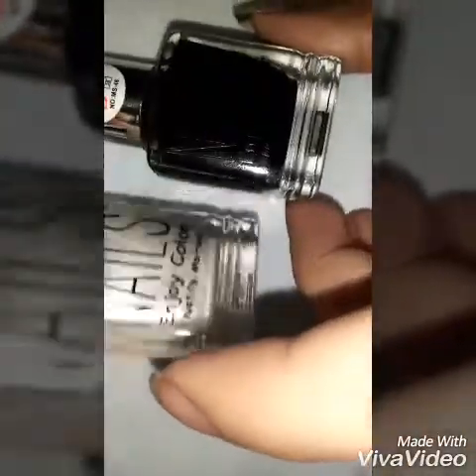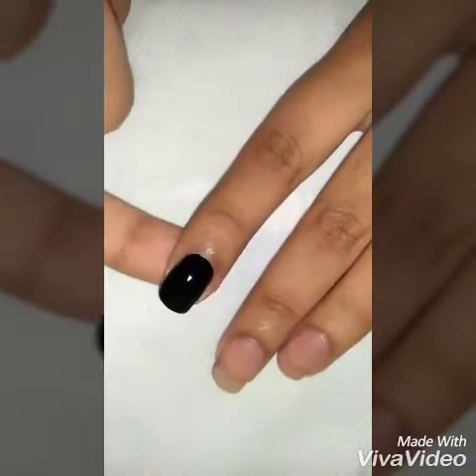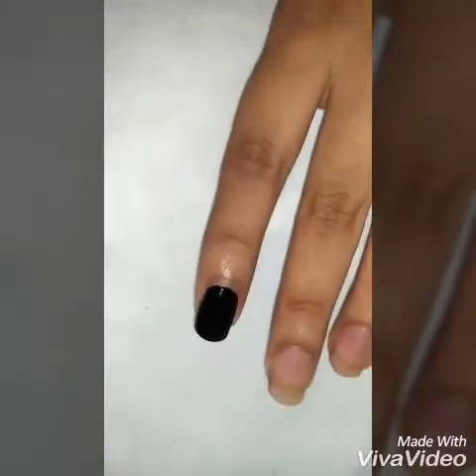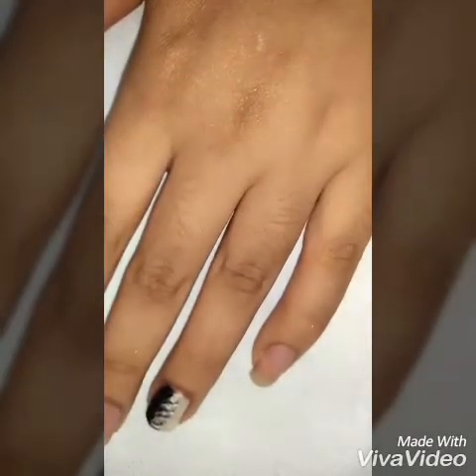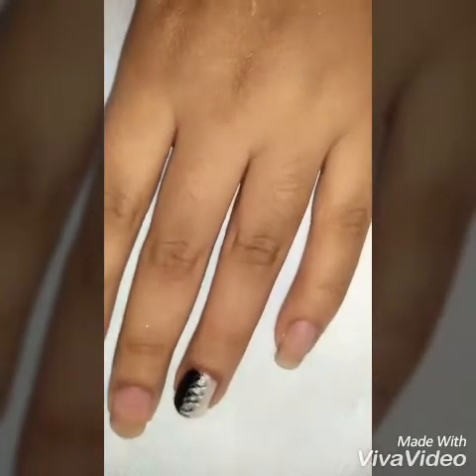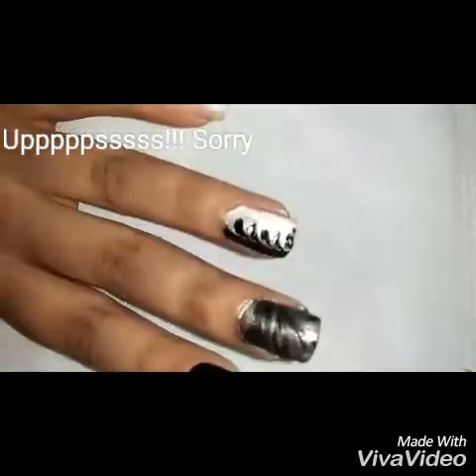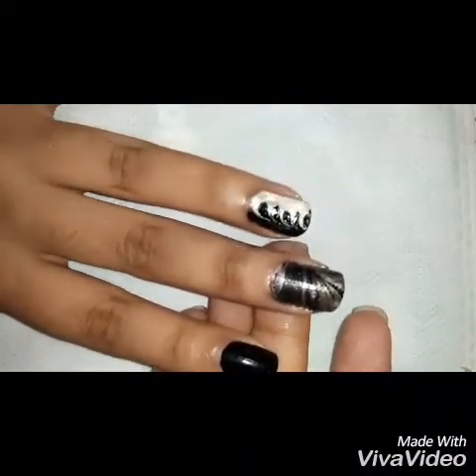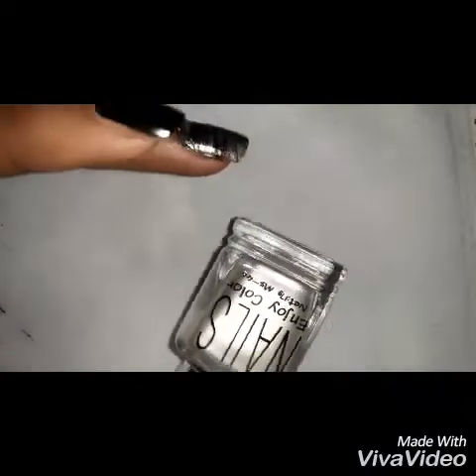Review of "Nails" Nail polish and water marbling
This is my 1st video in which I am talking . There are some mistakes . please ignore those and enjoy the video . :)
(Only for Bangladeshis)